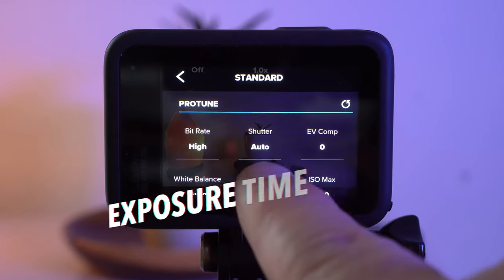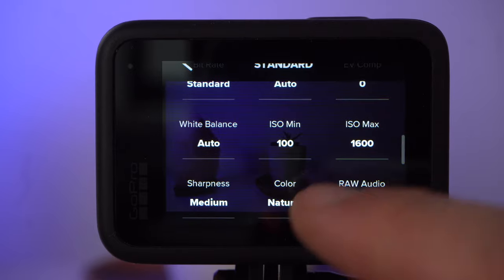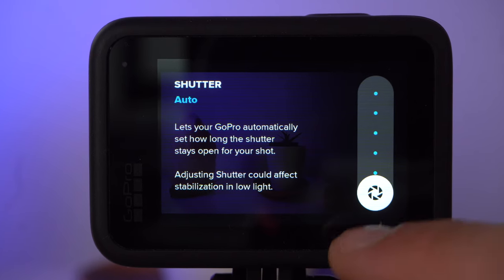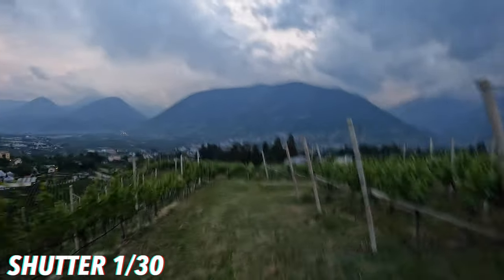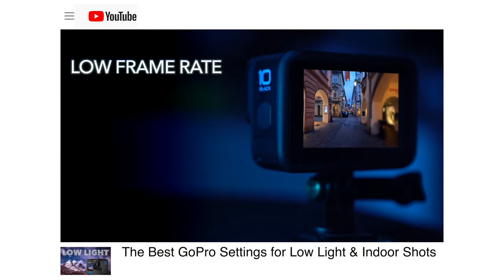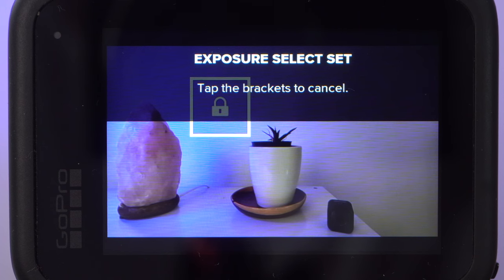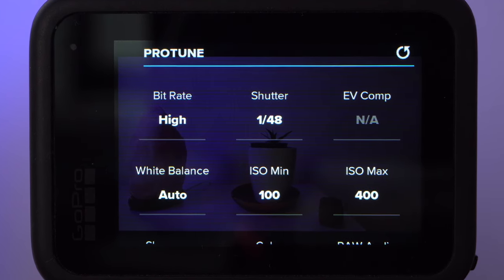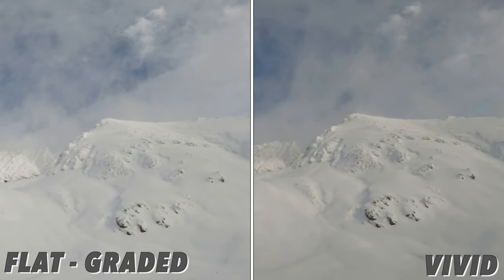Bad GoPro Footage? How to FIX your Problems! Hero 11, Hero 12 & older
In this video I show you the 5 most common reasons for bad GoPro Footage and I'll give you tips on how to solve your problems and issues! Everything I say applies to the GoPro Hero 11, Hero 12 & pretty much any other older version of the GoPro!

GoPro Hero 11 (Amazon)

- ACCESSORIES -
Favorite SD-Card for GoPro
Protective Case for GoPro Hero 11 & 10
Extra Battery for Hero 11 & 10

- MOUNTS -
Mount Kit for Hero 11 and Hero 10